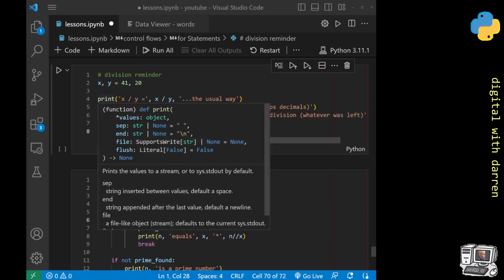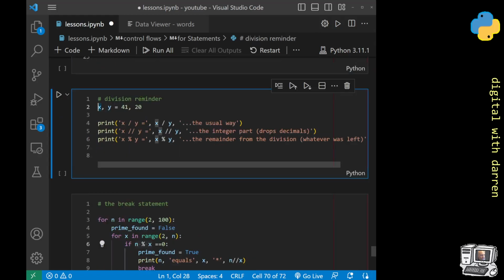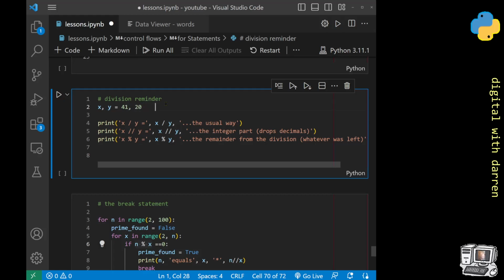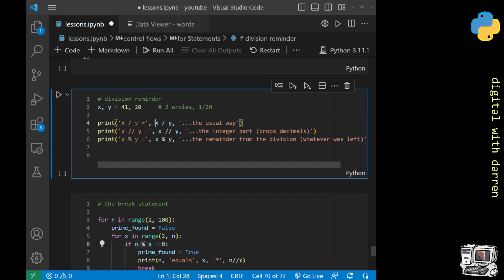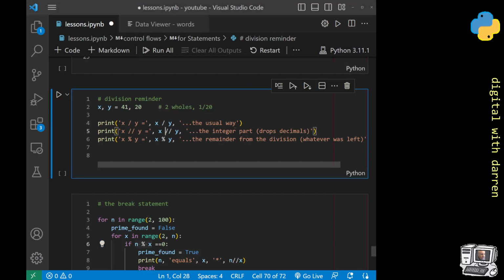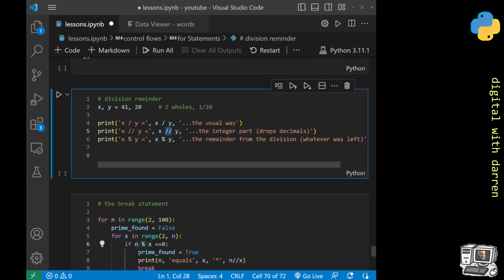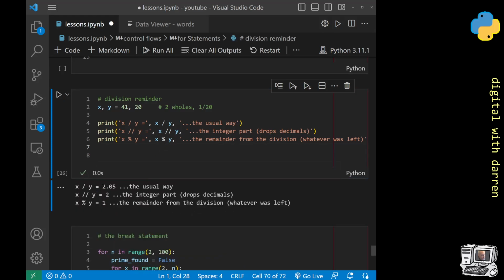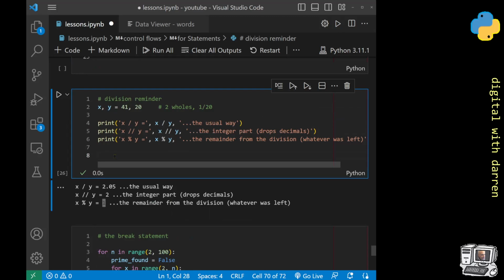how to divide in Python (3 ways)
a quick recap of 3 ways to perform division in Python.

1.    x / y    . . . the usual way
2.    x // y    . . . the integer part (drops decimals)
3.    x % y    . . . the remainder from the division (whatever was left)